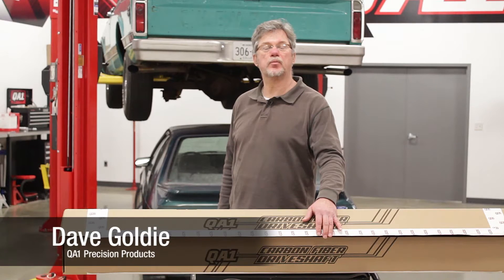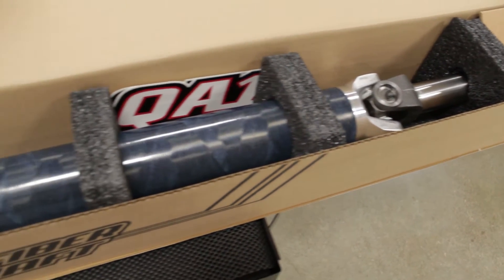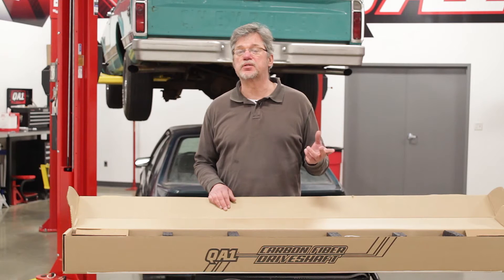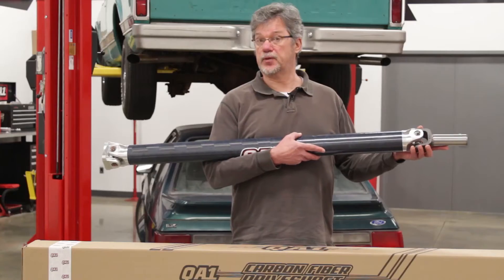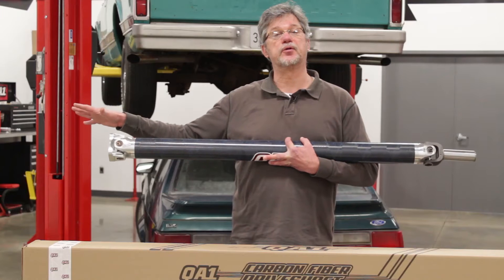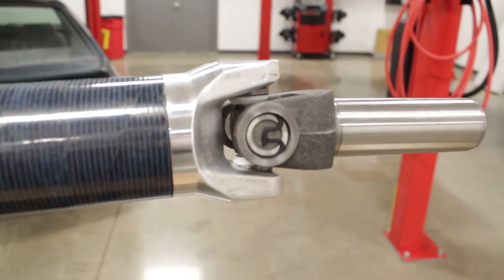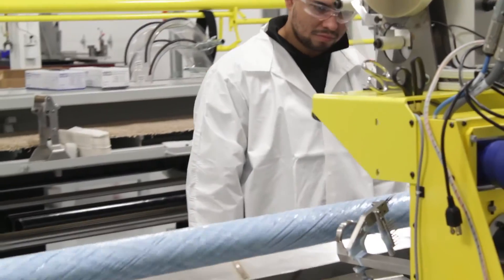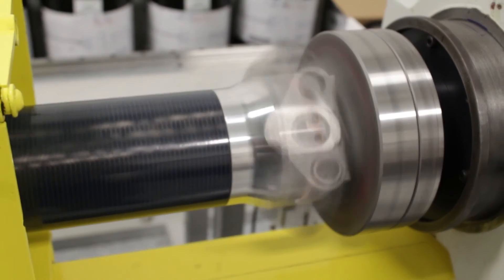Mustang Carbon Fiber Driveshafts - QA1 REV™ Series